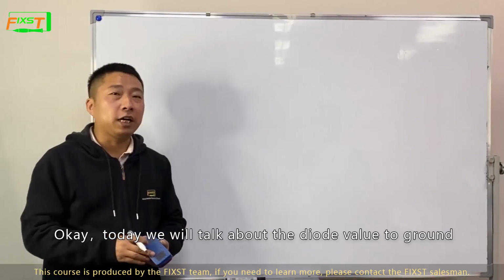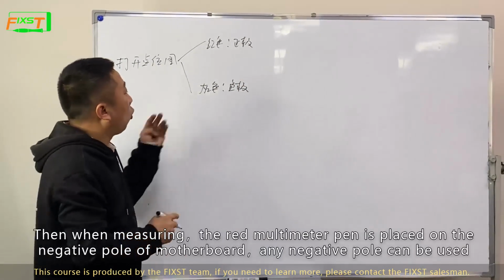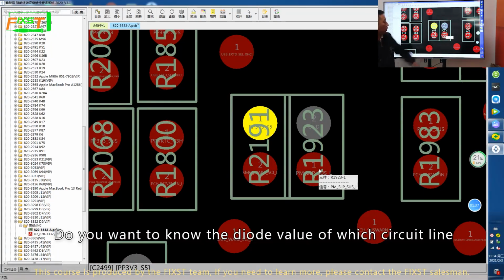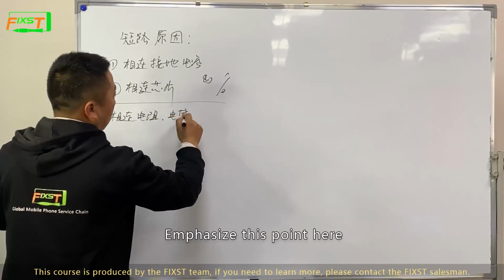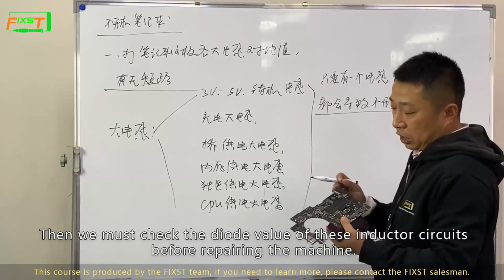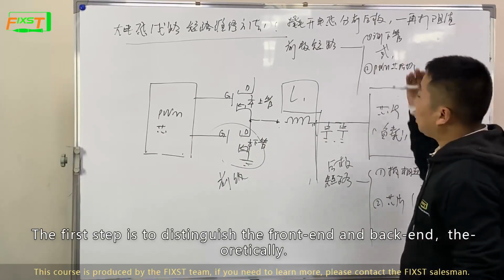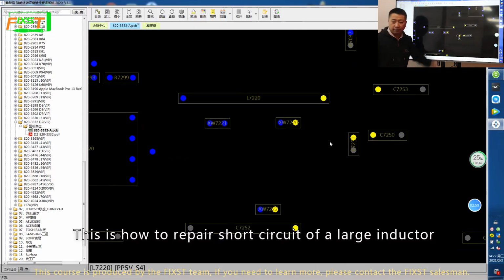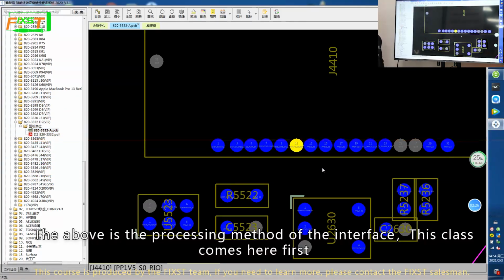11.Macbook repiar Principle Analysis of large inductor Circuits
Description:
Learn how to correctly measure the D-value (diode / resistance to ground) on MacBook motherboards. This lesson explains the three circuit states (Open, Short, Normal), how to use a multimeter in diode mode, positive vs negative poles, reading the bit-map (red = positive, gray = ground), and complete troubleshooting methods for short-circuit and open-circuit faults on large inductors and interfaces.
Essential basic skill for all MacBook logic board repair — must be done before powering on any board.

Chapters:
00:00 Intro: D-value to ground
00:19 Three circuit states (Open / Short / Normal)
03:28 How to measure with multimeter (diode mode)
05:38 Using the bit-map (red = +, gray = ground)
07:42 Physical demonstration on real board
10:29 Measuring interfaces (keyboard, USB, display, etc.)
16:31 Causes of short circuit
18:17 Causes of open circuit
19:28 Special short-circuit handling methods
21:04 Priority check of major inductors before power-on
24:13 Repair method for shorted large inductor (Front-end vs Back-end)
31:55 Front-end short circuit troubleshooting
32:50 Back-end short circuit + burning method
36:15 Interface short/open circuit repair
41:50 Summary of D-value measurement & repair

📱 Macbook Motherboard Repair — Learn Step by Step!
👋🏻 Welcome! In this video you will learn everything you need to become the best in Apple motherboard repair. Follow along carefully and practice for the best results!

Bitcoin (BTC) Wallet:

bc1q6fgsl98zaxlcxmqtzj386lxt24sp0xylhph03n
USDT — TRC20 Wallet: